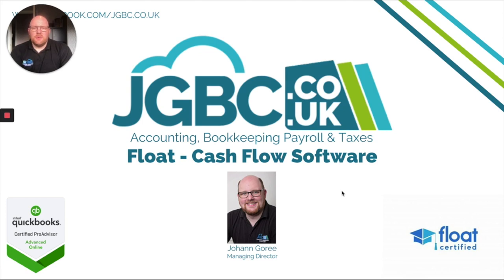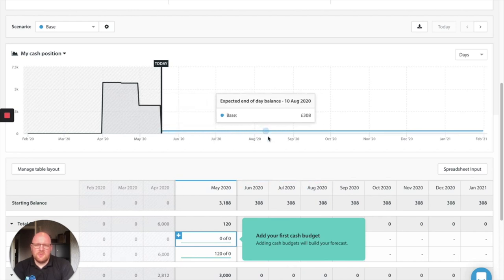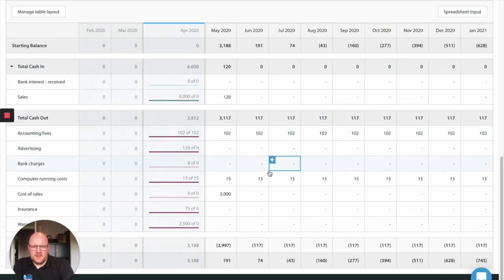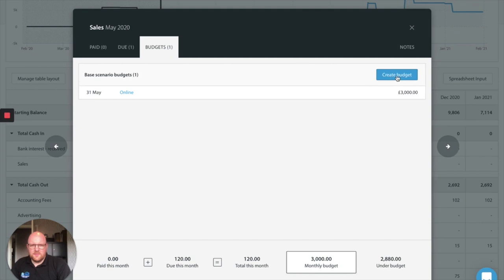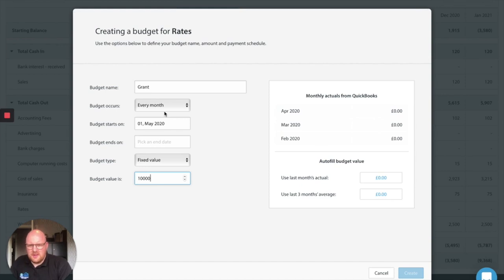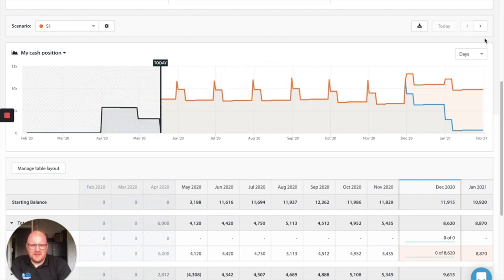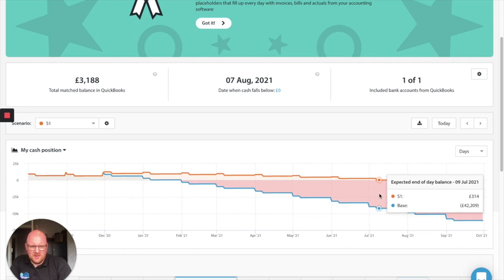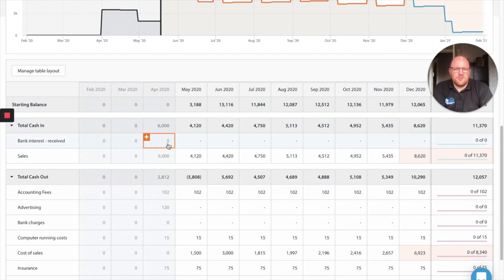Introduction to Float: A Revolutionary Cash Flow Tool That Works!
In this video, Johann takes us through how to use Float and utilize its features to plan our business's cash flow both in the Covid 19 crisis and as we plan our business's future.
JGBC's Introduction to Float | A cash flow tool that works! | Cash flow software

Want a great deal on Quickbooks online or Float?

Looking for a bank account that's free and easy to use? We use and love Starling Bank, use this link to sign up.

Looking for multiple bank accounts at a low cost? We use and love Tide Bank, use this link to sign up

business,\\GBC's Float\\cash flow tool,\\floaty,float boat\\,cash flow forecast template,\\back float,\\float chamber\\,cash flow analysis template\\,floatable
cash flow software free#cash flow forecasting tools#free cash flow excel template#milk float#floats your boat#cash flow spreadsheet#cash flow forecasting software#Cash flow software 🔴Checkout Out More →🔗VIDEO LINKS

to the channel ;-)